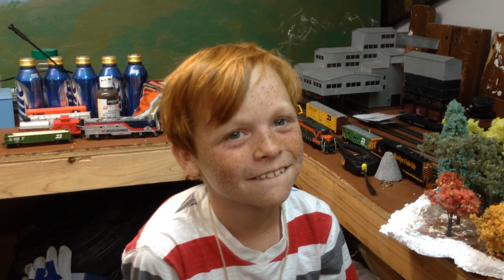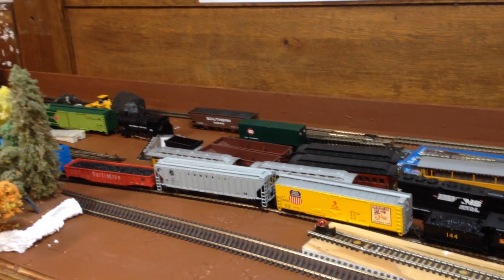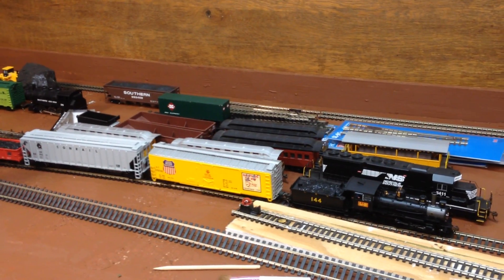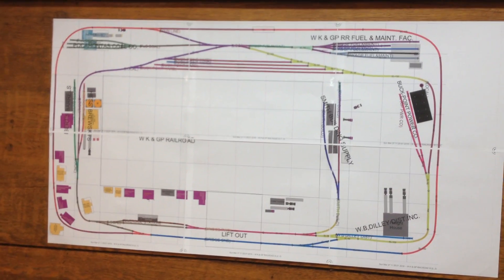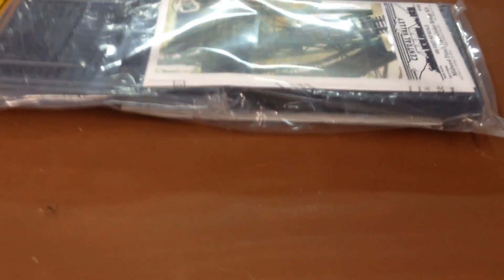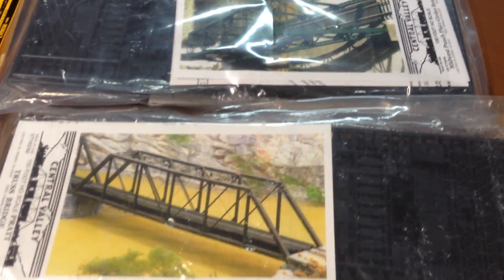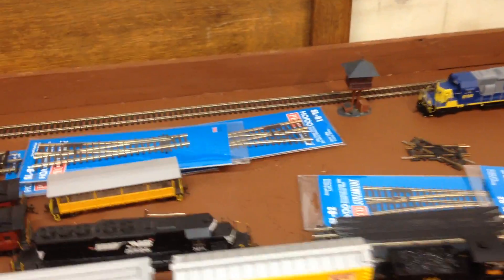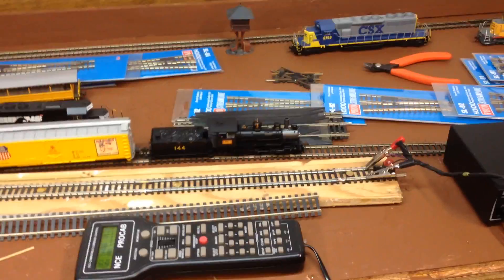W K & GP RAILROAD UPDATE #6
W K & GP RAILROAD UPDATE #6 New locomotive and Bakersfield Train Show buys 4 rollings and 11   Longshadows Model Trees from Bob, Shout out to YouTube Model Builders and Central Valley Model Works for  Punch Plate Bridge I won in Feb.